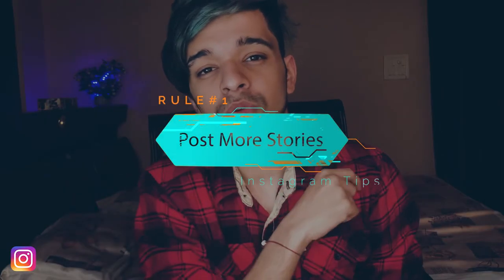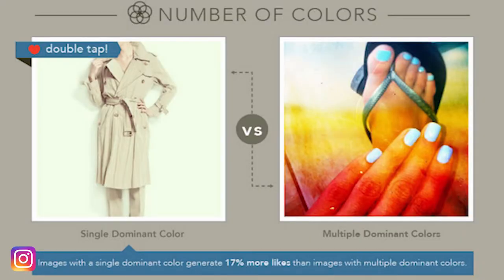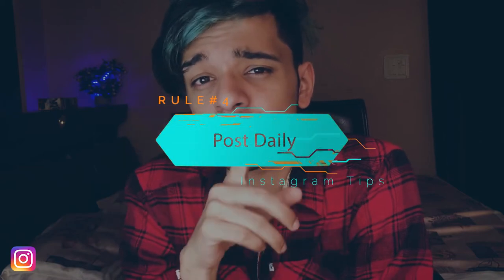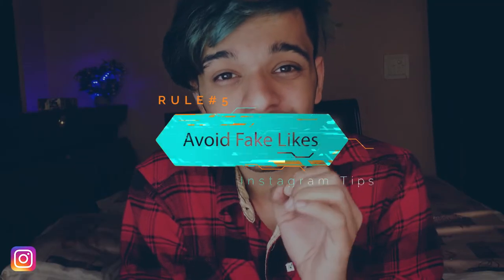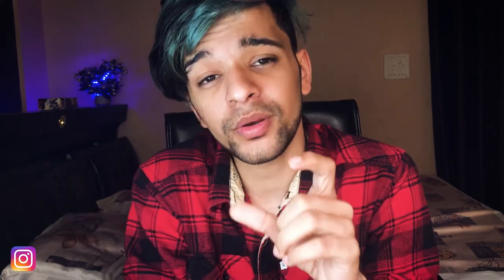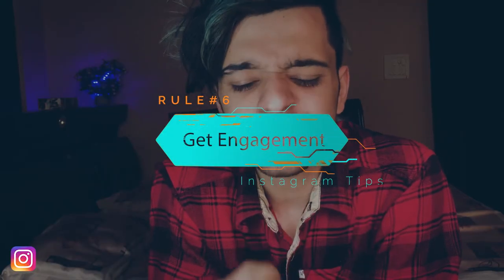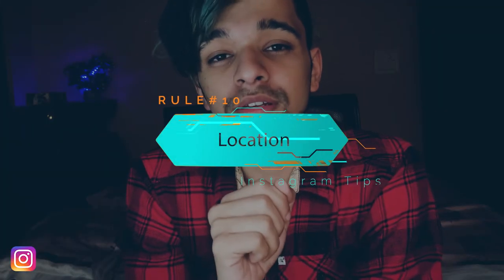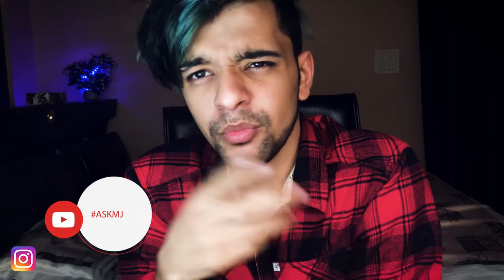10 Instagram Tips to skyrocket your followers and Engagement in 2018 - Instagram's New Algorithm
2018 is already here so is the Instagram's new algorithm.
Watch my latest video and learn how you can skyrocket your Instagram profile account whether it is a personal or brand account in 2018.

10 Easy tips to grow organically on Instagram in 2018.

Do let me know if you want me to cover any specific topic as a video. I will try to cover all the important one suggested by you.

Want me to cover any topic?
No issue, I would love to do that, simply comment topic with ASKMJ

eg: "ASKMJ What is the Internet of Things?"